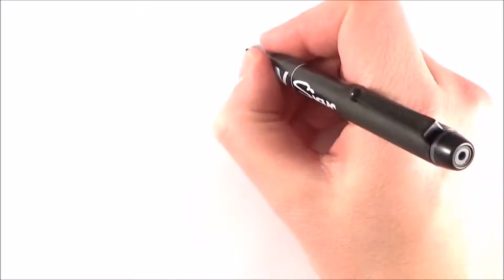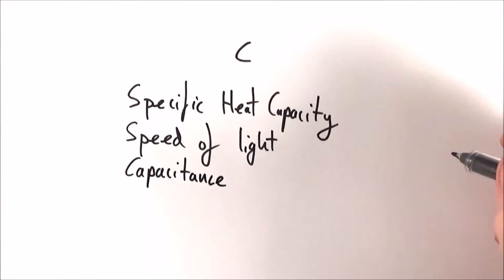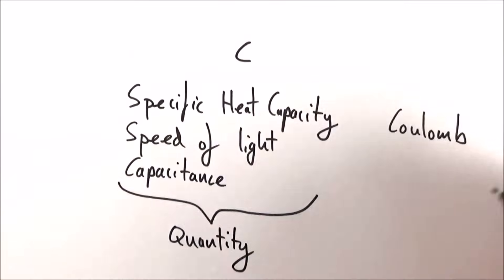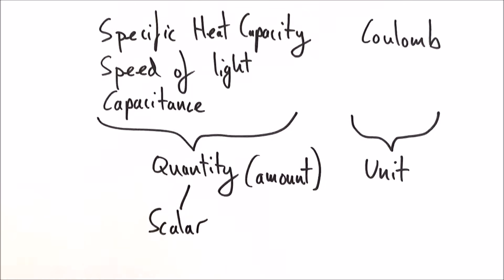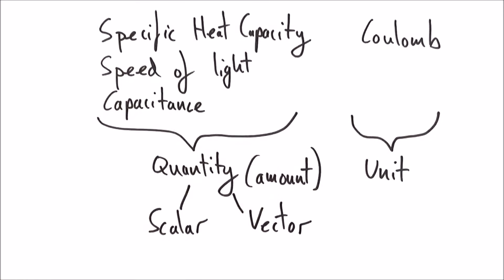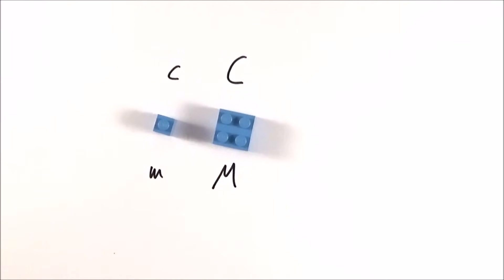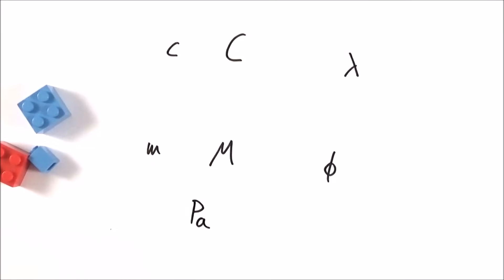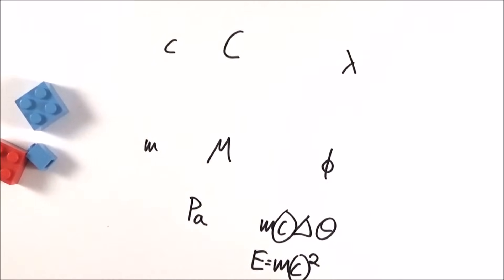Quantities and Units - A Level Physics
This video introduces and explains some of the quantities and units you'll need for A Level Physics.

A quantity is something we can measure (an amount) whereas a unit is what we measure that something in.

Lewis

AQA
CIE
Edexcel
Edexcel IAL
Eduqas
IB
OCR A
OCR B
WJEC